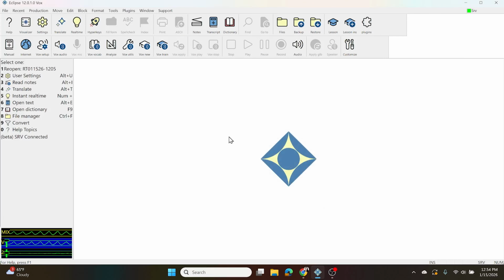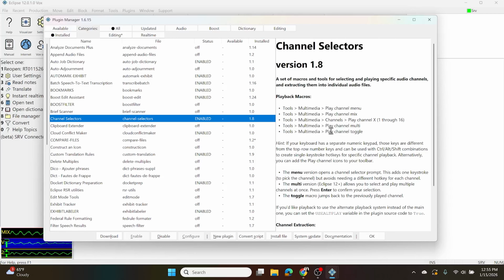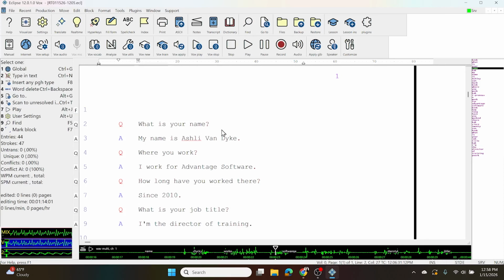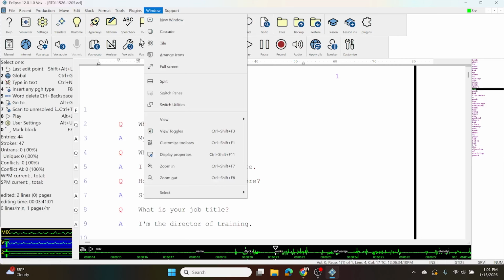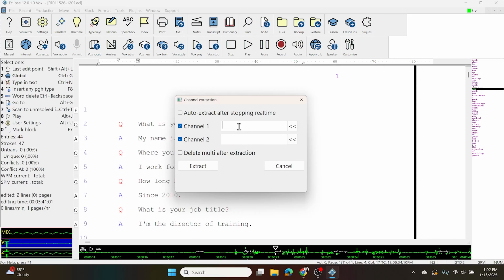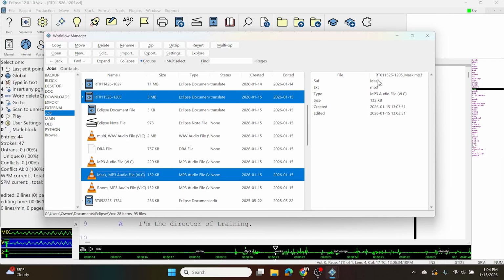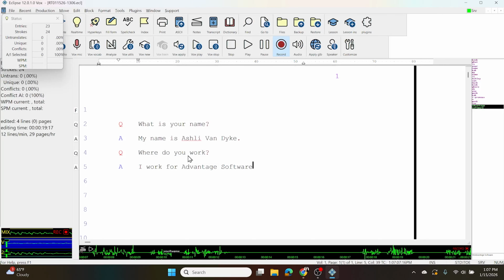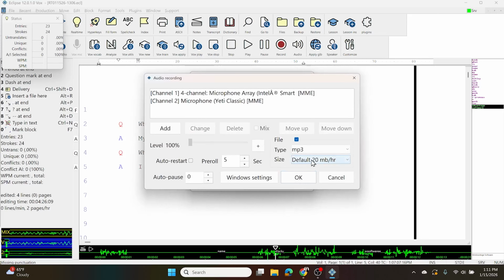Python Plugins - Channel Selectors version 1.8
This tool is a must-have for Eclipse users who record multi-channel audio.
Containing tools to select individual channels for playback and also a function to extract and name your channels, it's a plugin that will be critical to many.